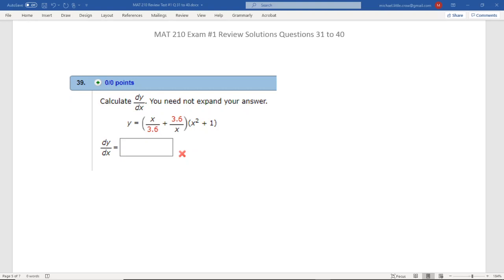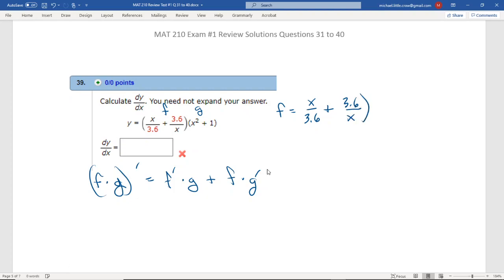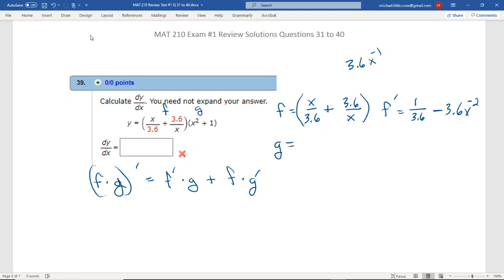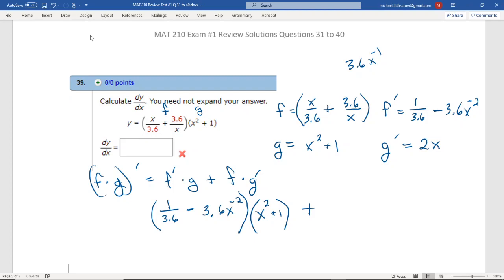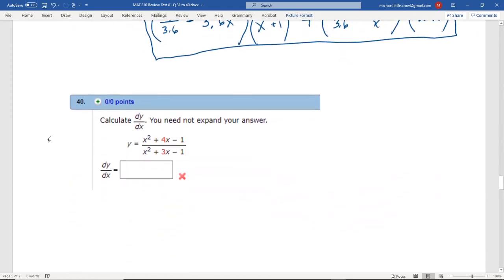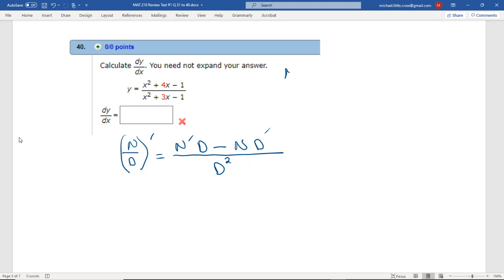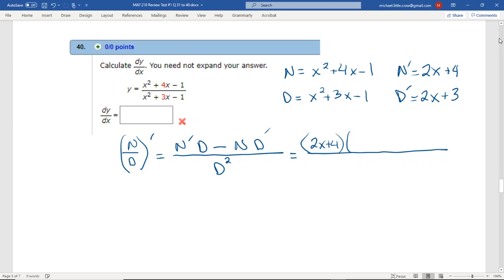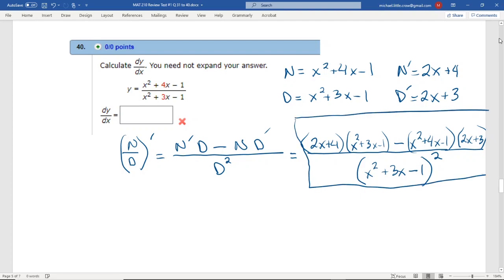MAT 210 test 1 review questions 39 & 40